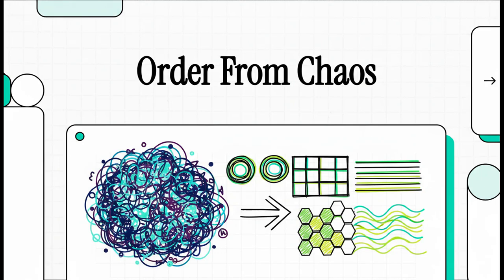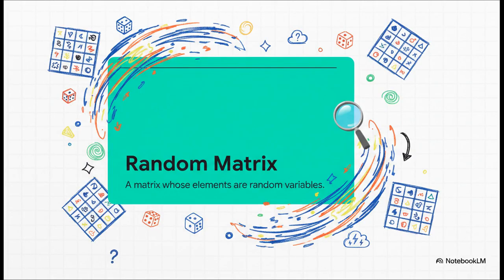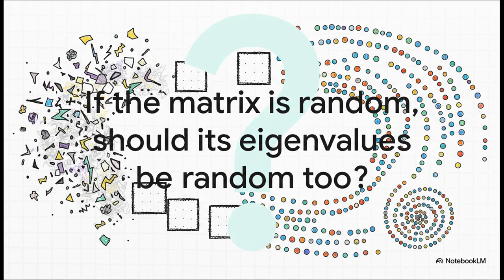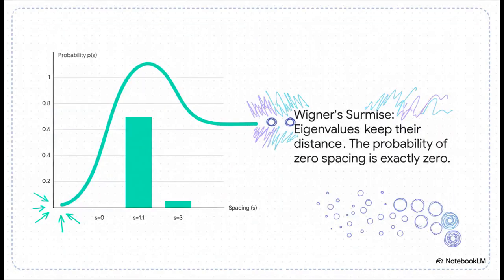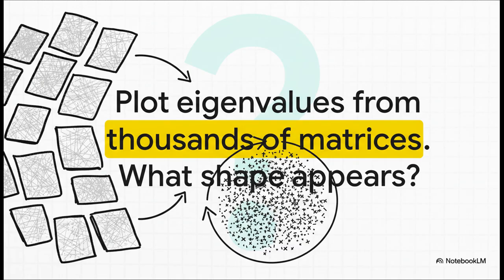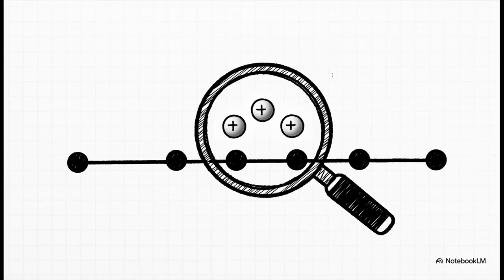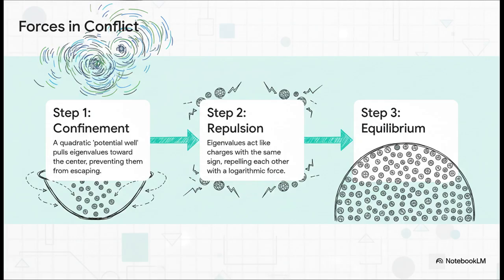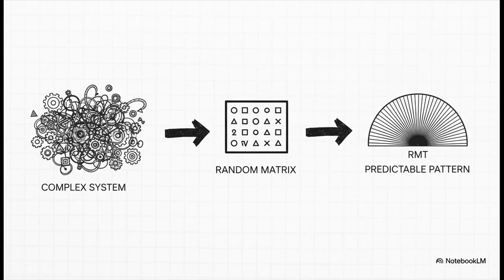Order From Chaos: Fast Science Breakdown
Struggling to grasp order from chaos concepts for exams or homework? This video simplifies the science with a step-by-step breakdown for quick understanding. Skip the jargon—get to the core ideas that matter for your next test or problem set. Need a visual way to remember how chaos theory leads to order? We break down the math and patterns in under 3 minutes, with real-world examples to make it stick. Perfect for students short on time.